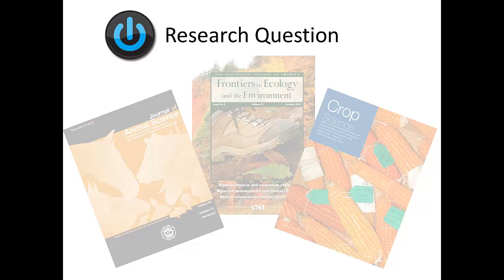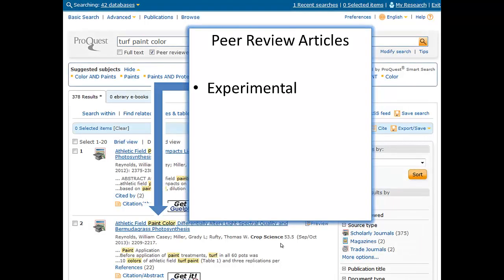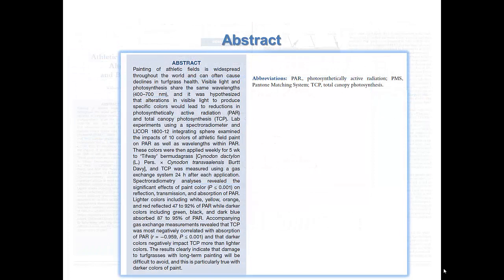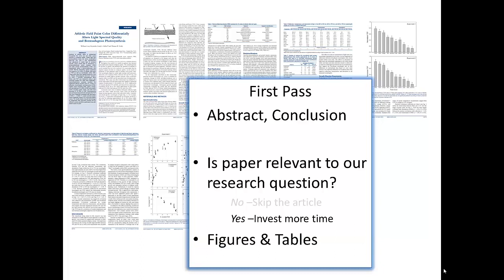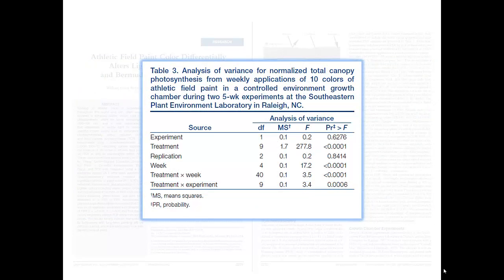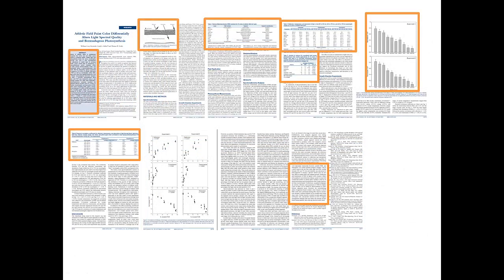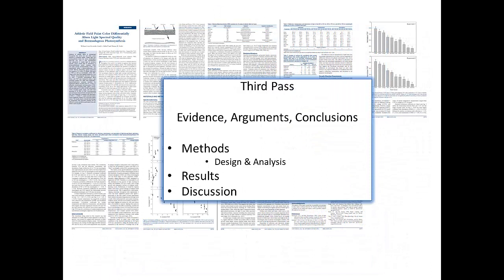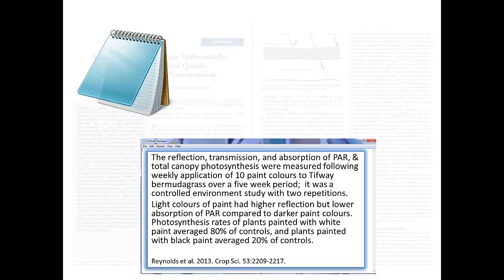How to Read a Scholarly Journal Article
A tutorial to illustrate a three-pass technique for reading a peer reviewed article. These tips will help increase your comprehension and to save you some time. This tutorial was developed for the introductory biology course 1050, the Biology of Plants and Animals in Managed Ecosystems. The article Reynolds et al. 2013. Athletic field paint color differentially alters light spectral quality and Bermudagrass photosynthesis. Crop Sci. 53:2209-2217. was used to illustrate the technique.